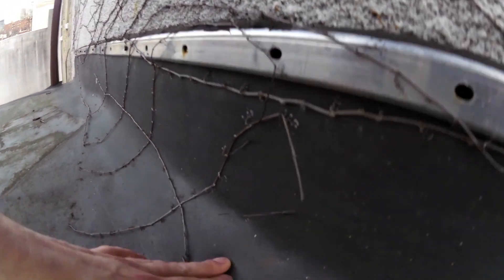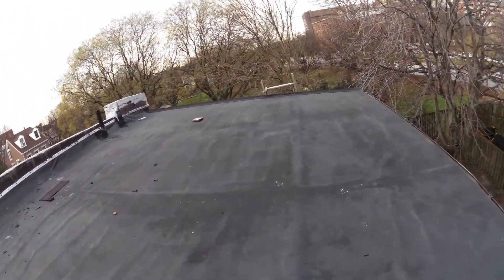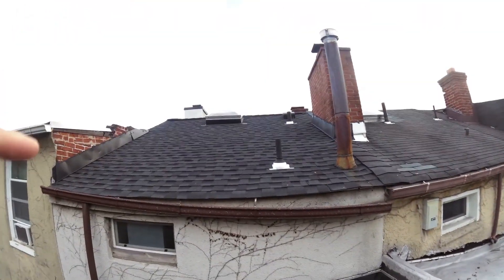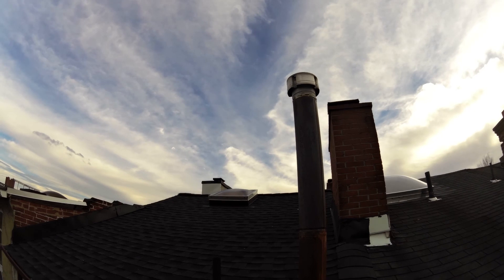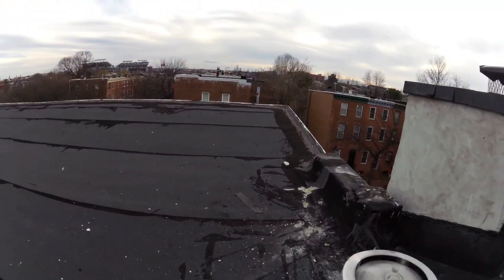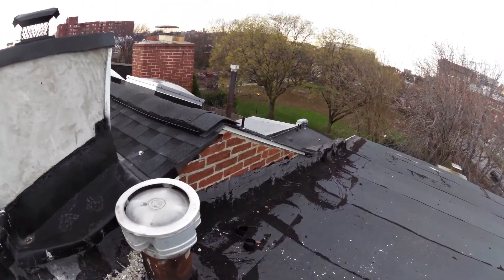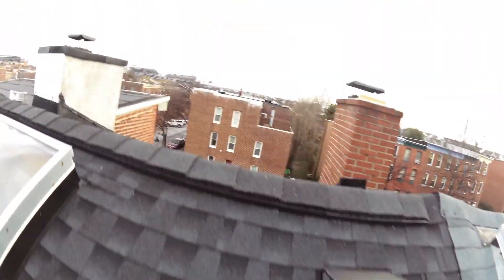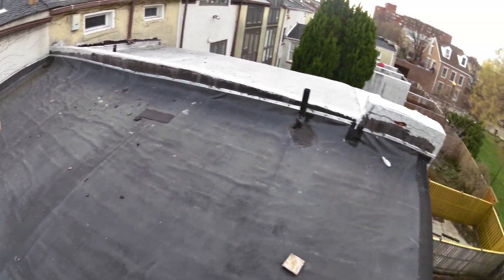McHenry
Find the leak